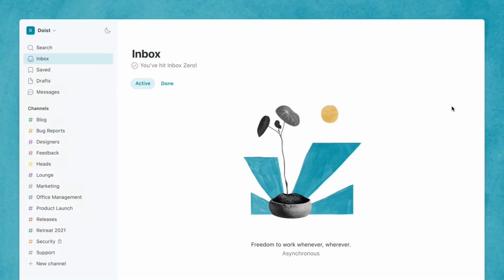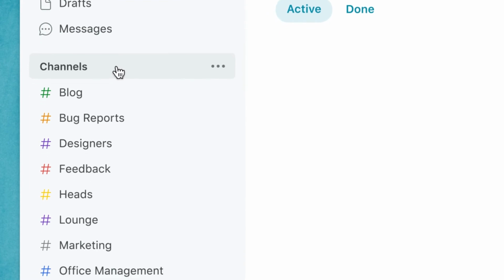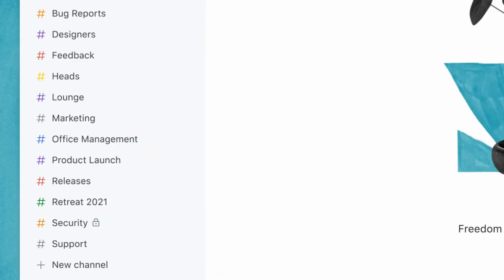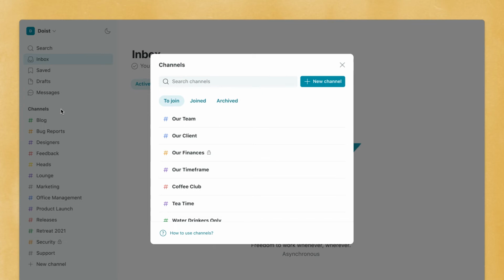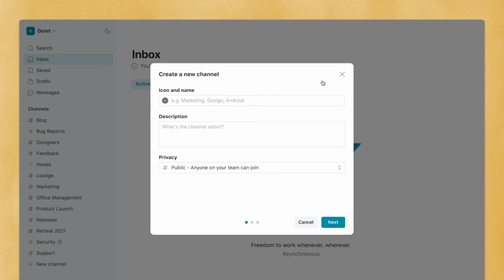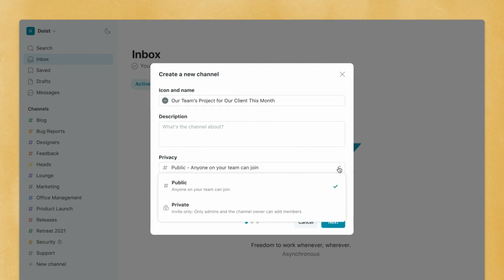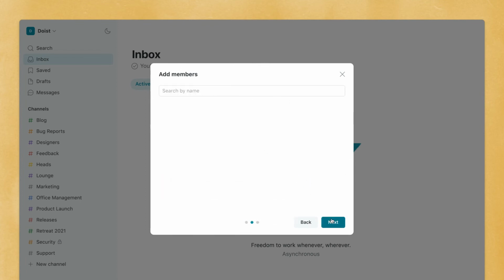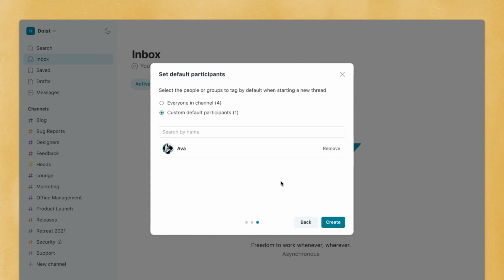Twist Essentials: Channels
Organize your conversations by category using channels. Learn how to create a channel, invite members, and kick off the conversation.

Twist is organized work communication that won’t distract you all day.